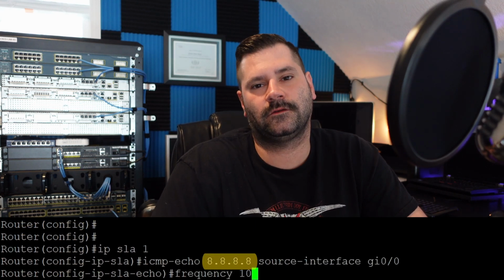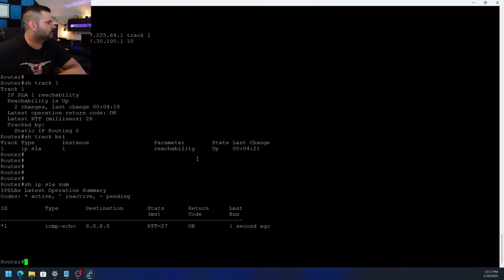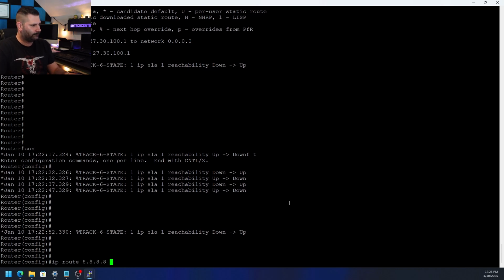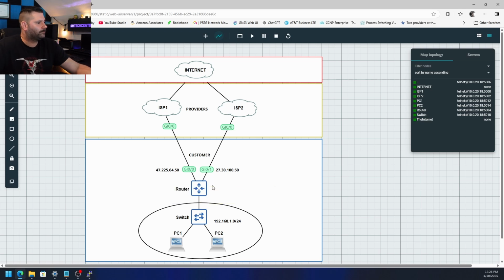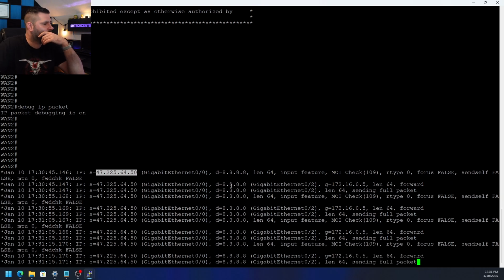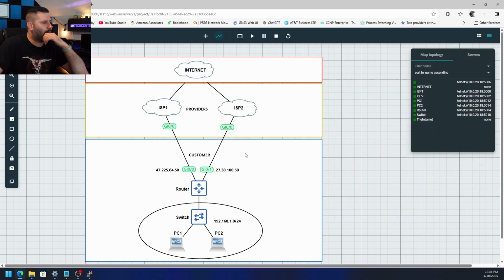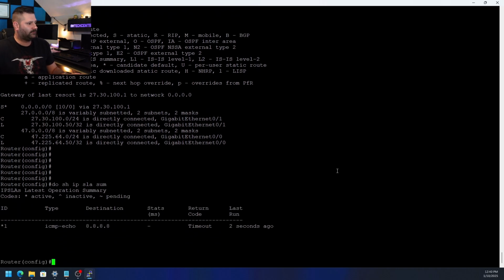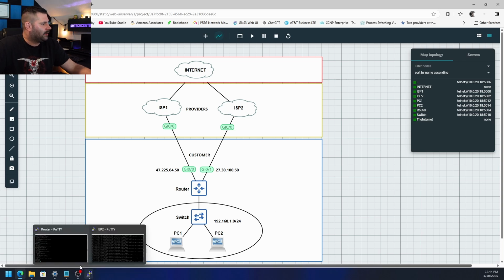Redundant Internet on a Cisco Router - Should You Add a Specific Route for the IP Tracked by IP SLA?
After receiving several emails from viewers curious about whether it is actually necessary to configure a specific route for the IP SLA-tracked IP in a redundant ISP setup, I thought I would make a video where I take a deeper dive into the topic.

The main focus of this video is to show what is likely to happen if this route is not configured and how it could impact the reliability of your ISP failover setup. If you're just looking for a straightforward answer, it's simple: the answer is yes, you do need this route. But for those of you interested in learning why, in a bit more depth, this video is for you.

CHAPTERS
0:00 - Intro
02:53 - Lab Configuration Overview
04:24 - Scenario 1: Misconfigured NAT ACL and No Route
11:57 - Scenario 2: Fixed NAT ACL and No Route
17:20 - Scenario 3: ISP2 is Blocking Foreign Addresses on the Customer Side and No Route
22:24 - The Solution